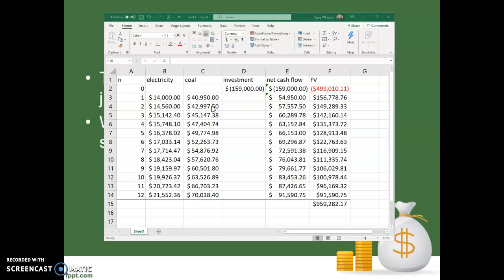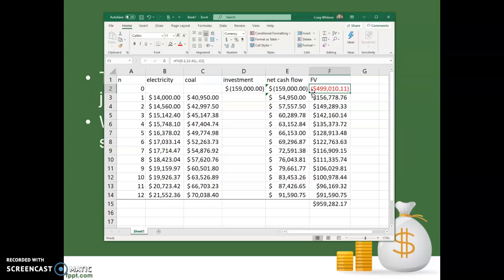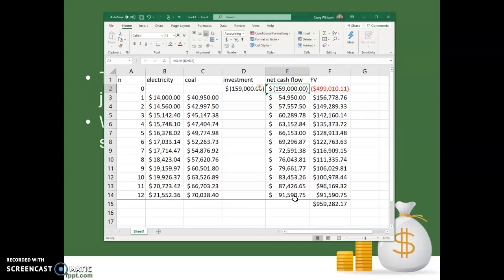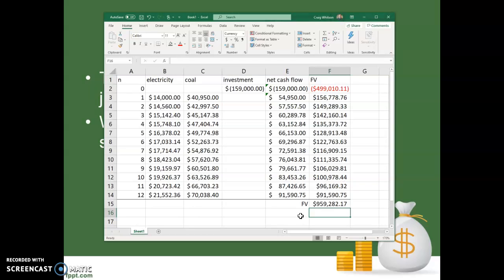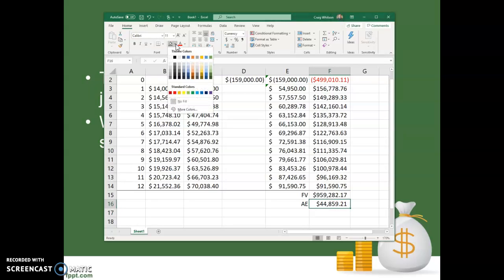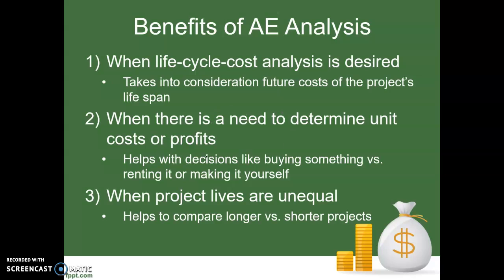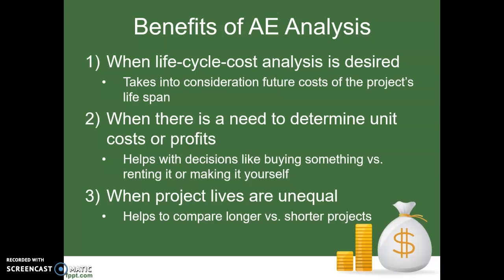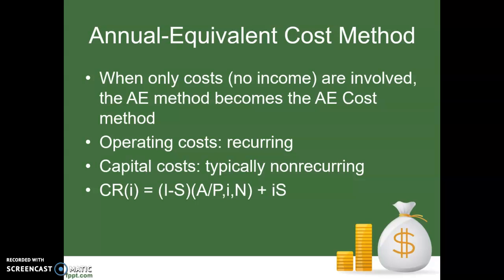MECH 2100 ch6 pt2